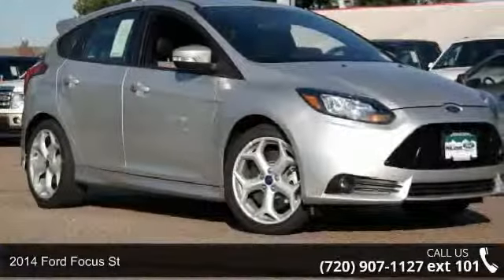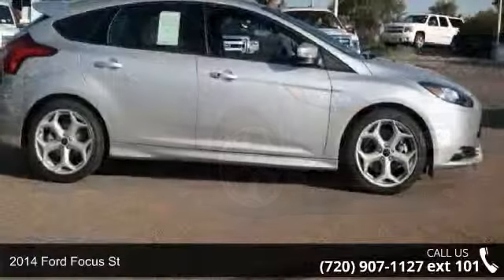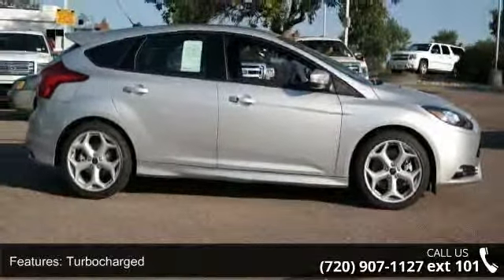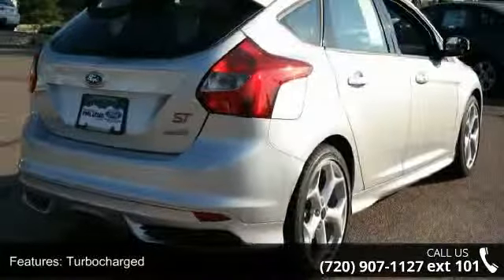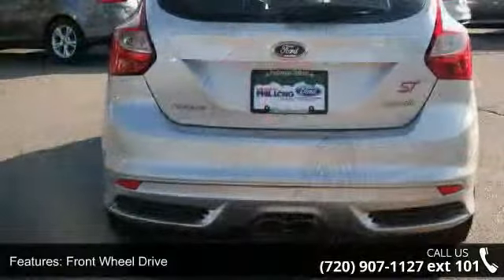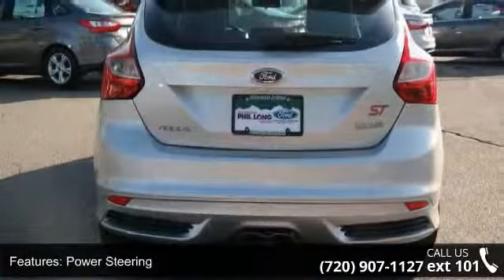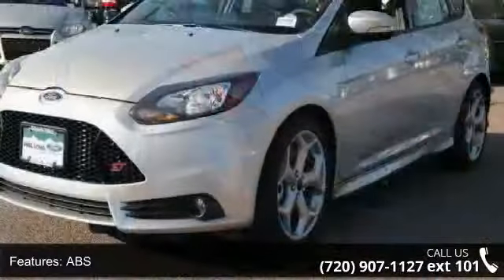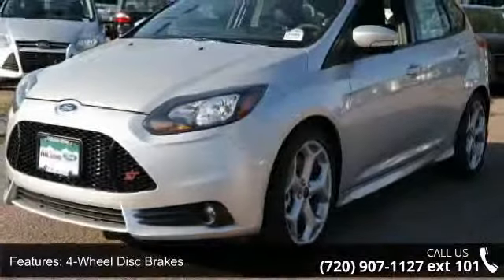2014 Ford Focus ST - Phil Long Ford of Denver - Denver, C...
2014 Ford Focus St Condition: New Mileage: 3 Transmission: 6-Speed Manual w/OD  Exterior Color: Silver Doors: 4 Stock: #373594 Cylinders: 4